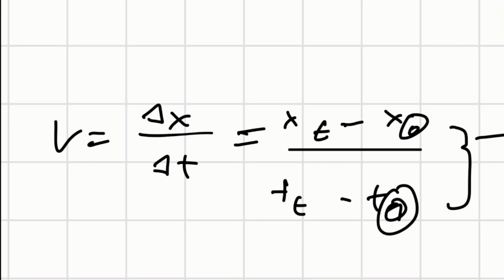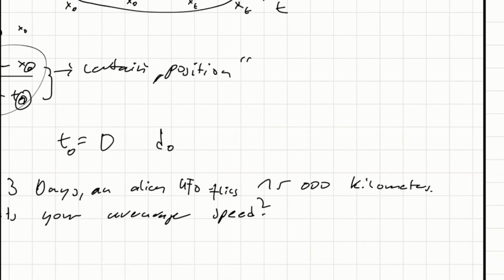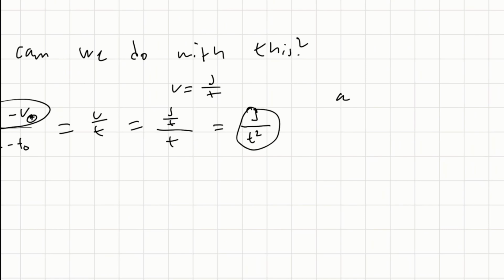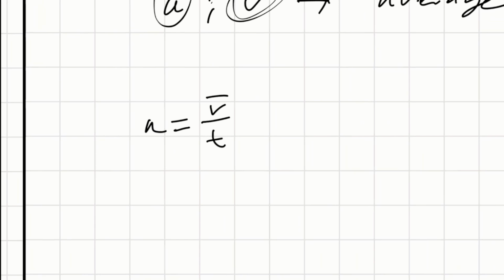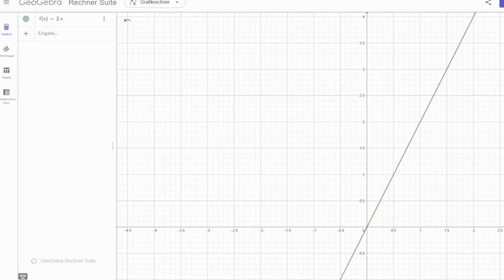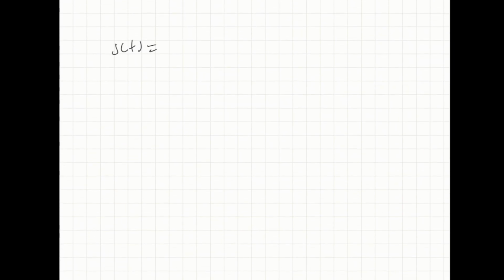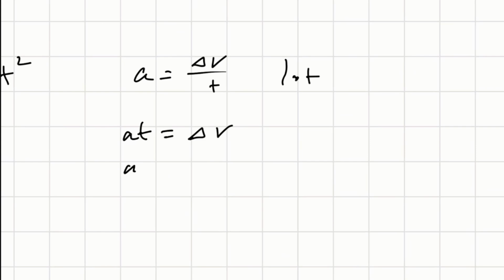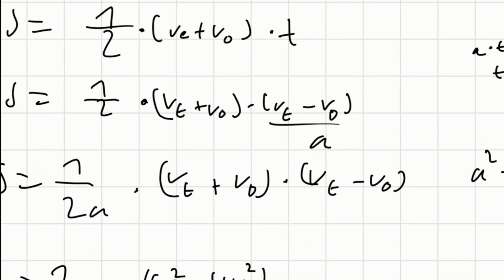Learning Physics together | Part 1 | Motion